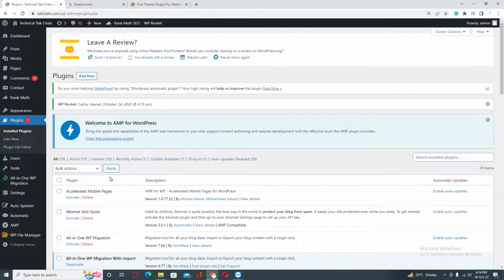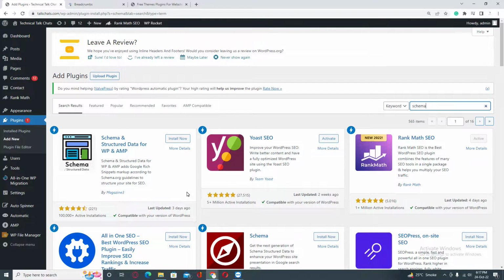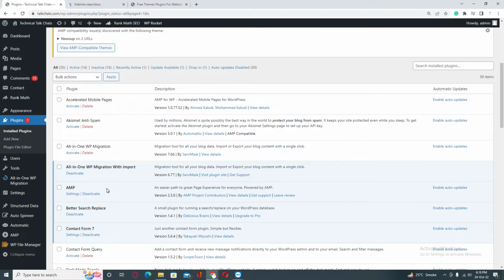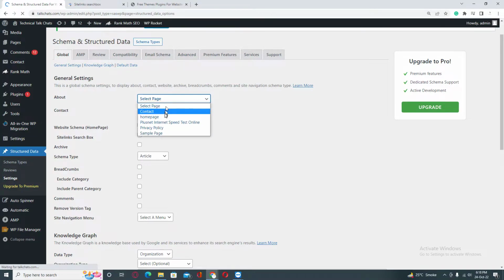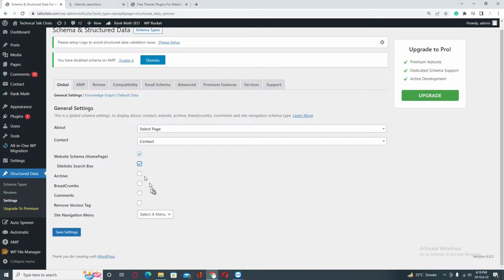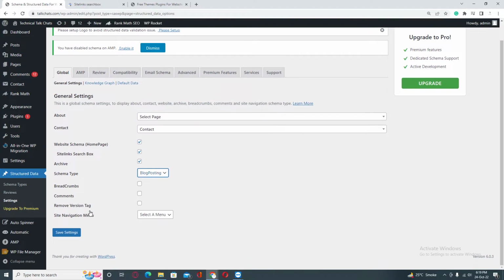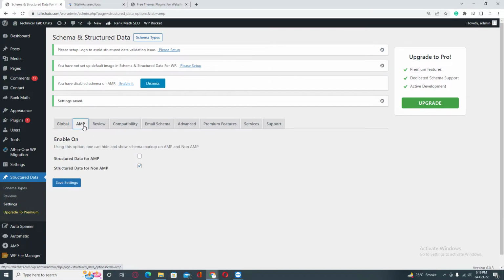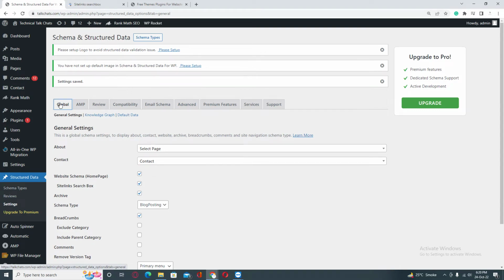How To Fix Schema & Structured Data Errors For WordPress Site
Welcome to my channel so here you can learn the different ways to develop and design your WordPress website and also you can learn the ways to rank your website on Google plus this channel also educate people about how they can earn money online.

How To Fix Schema & Structured Data Errors For WordPress Site so you need to watch this video completely and then you will be able to fix all the errors related schema and structured data into your website..